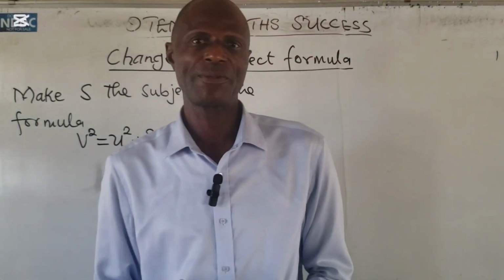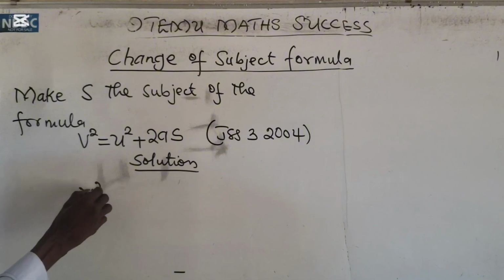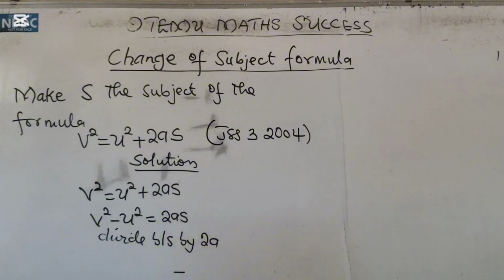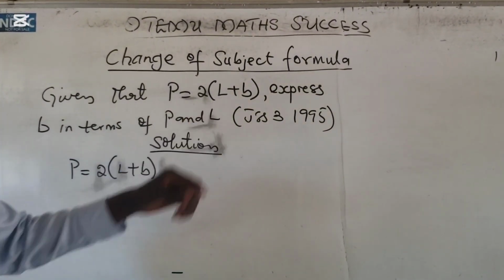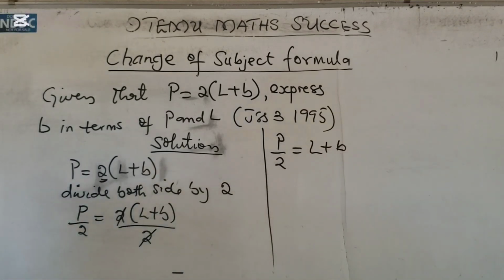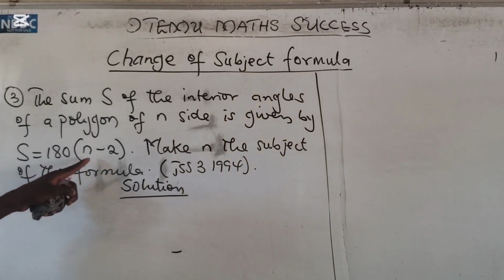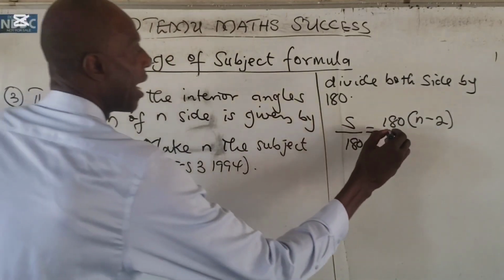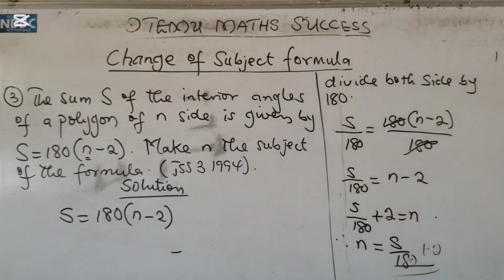How to solve problem on Change of Subject Formula Jesus 3